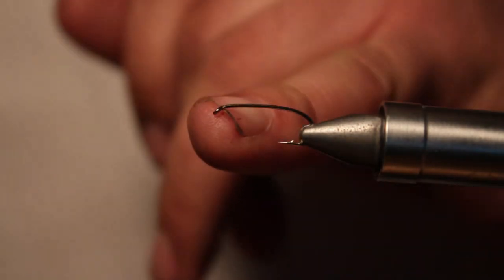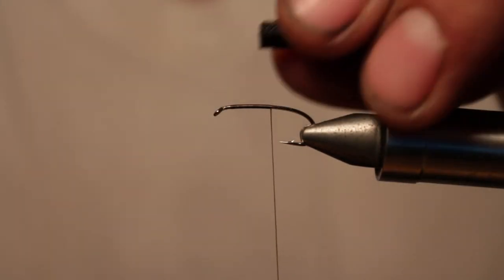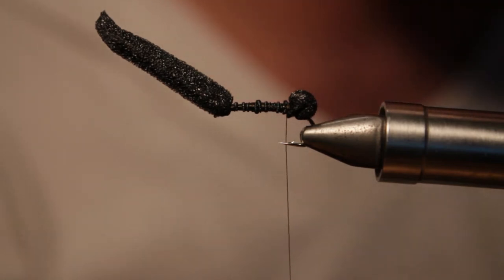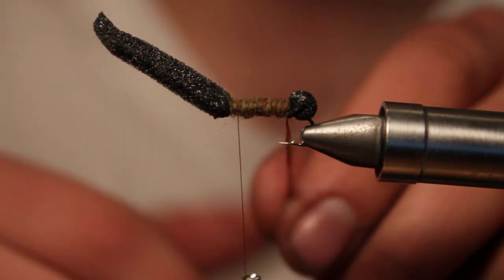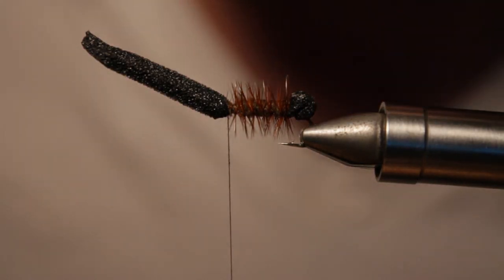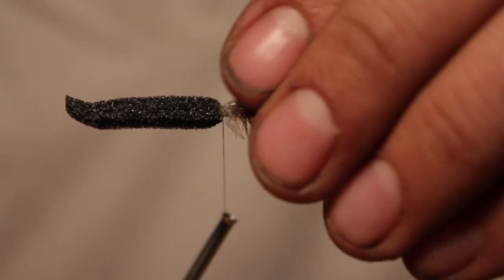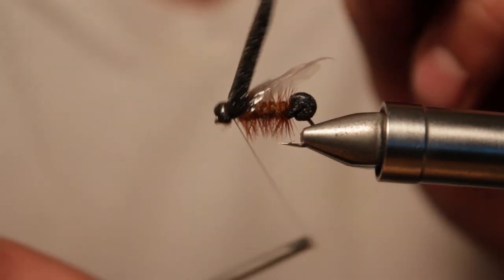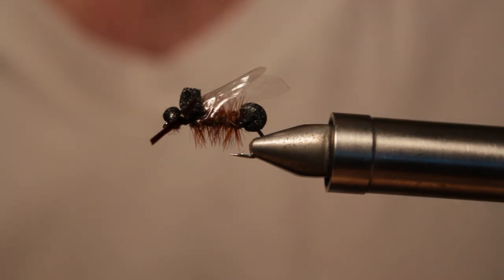Skwala Stonefly: The Holla Skwala dry fly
Keepers of the River pattern the Holla Skwala